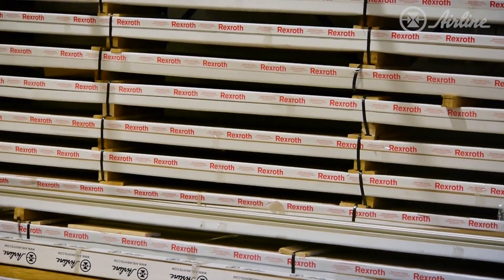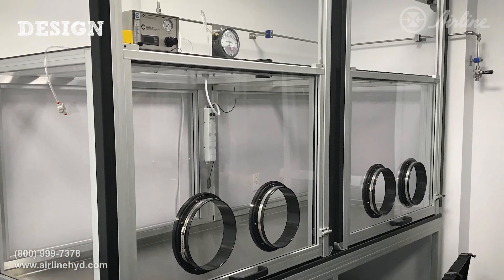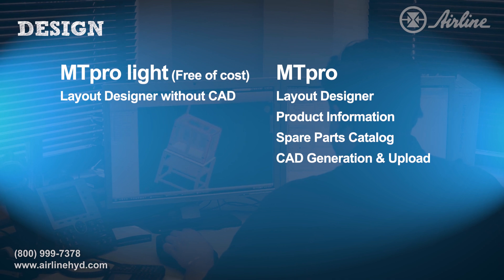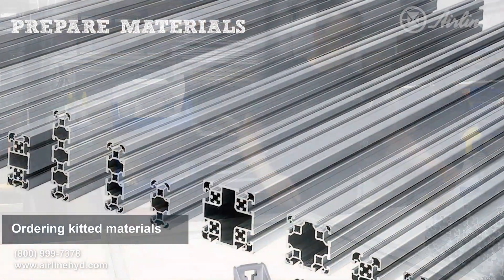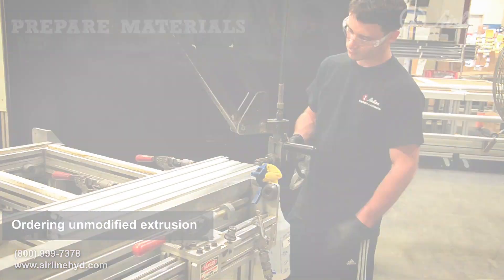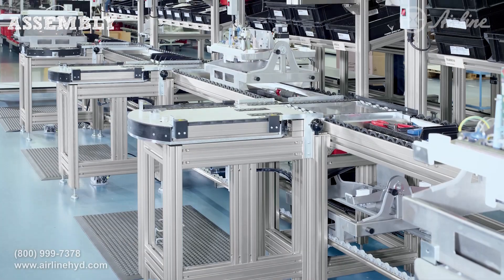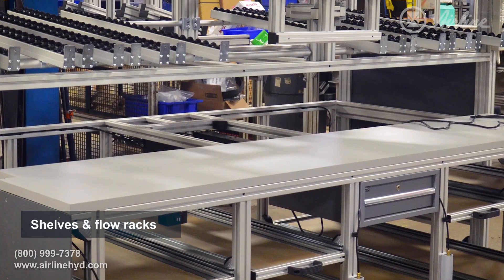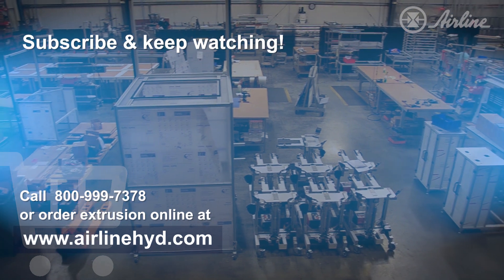How To Build Anything with Aluminum Extrusion (by Bosch Rexroth)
You can build virtually ANYTHING with Bosch Rexroth's aluminum extrusion (and with no welding!). In this video, we walk through how to build anything with this modular material from start (designing & allocating materials) to finish (assembling the final project). or give us a call at if you need help with your next project.

This video is an overview of the entire process of building with aluminum extrusion.

Read our Technically Speaking blog article about building with aluminum extrusion

To design a project with Bosch Rexroth's aluminum extrusion as a material, we recommend using their engineering software, MTpro or MTpro Lite.

When ordering Rexroth aluminum extrusion, we offer aluminum extrusion and accessories in a bundle or by the piece; pieces cut to length or with finished machine ends; or as a completed kit.

We can also manufacture a wide range of projects using aluminum extrusion.
We even offer on-site installation services throughout North America. With Rexroth's aluminum extrusion and Airline's expertise, there truly is no limit to what you can create, and with NO WELDING, you can easily disassemble and re-use materials for future projects. It's a true win-win!